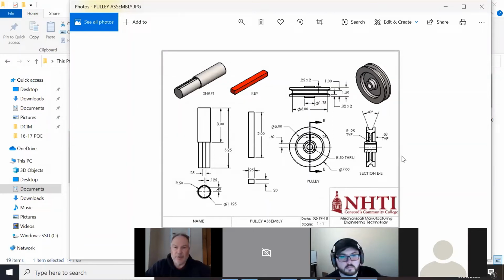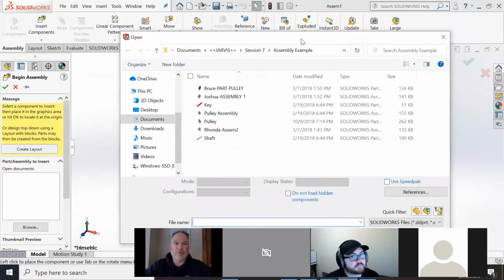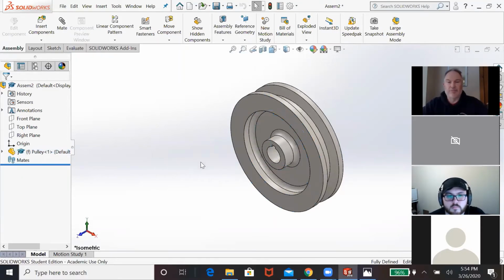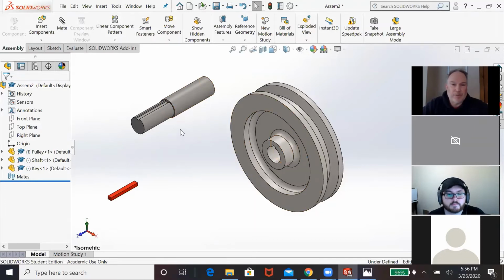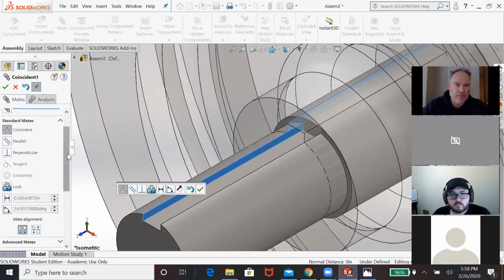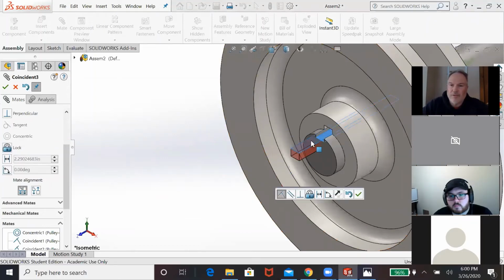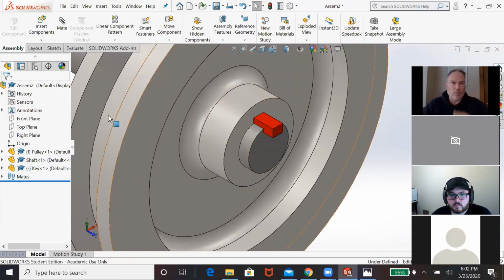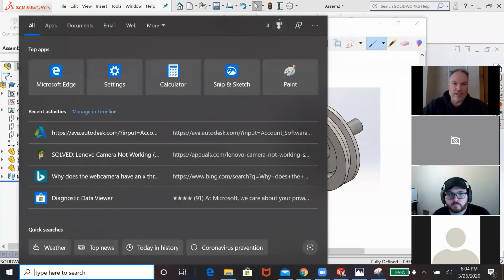CAD Assignment #3 Assembly Tutorial